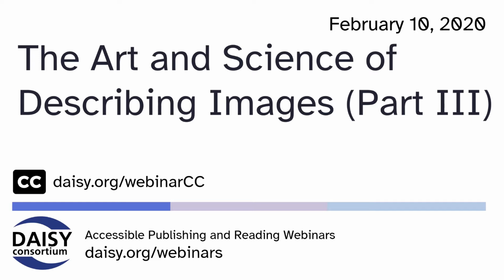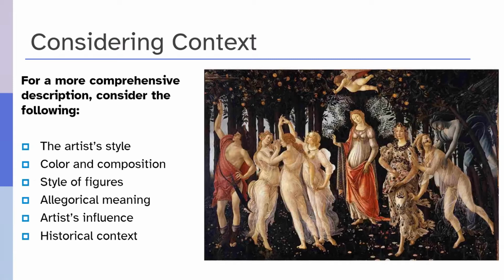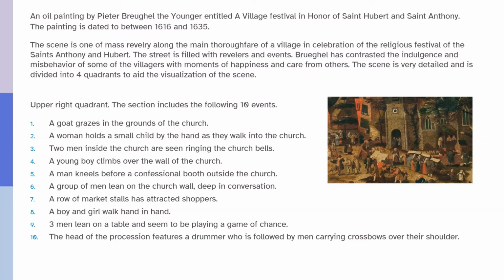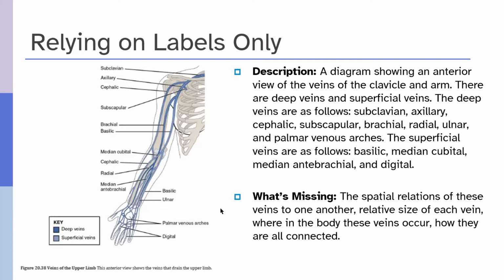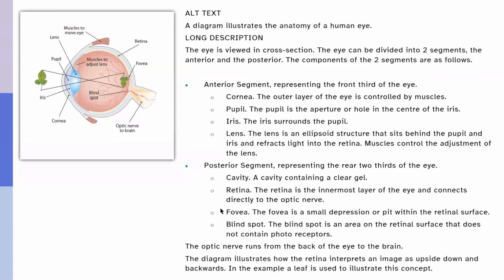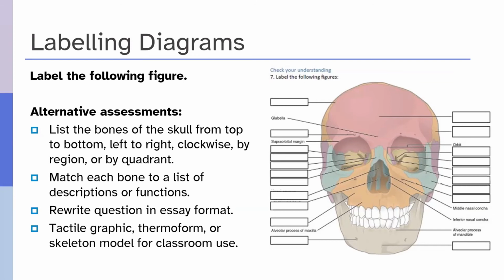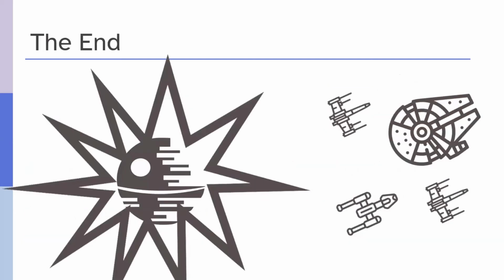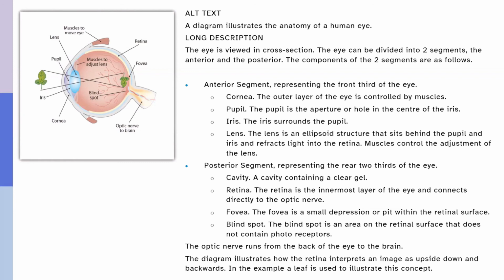The Art and Science of Describing Images – Part 3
This is the third webinar in this series on describing images for accessibility, with our experts returning to cover really complex content including Artwork, Anatomy, and Assessment.